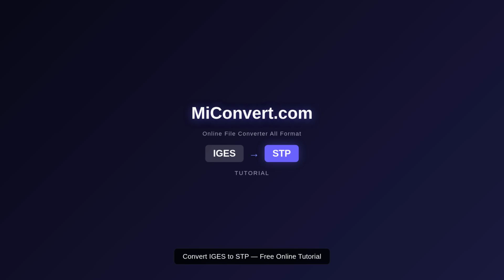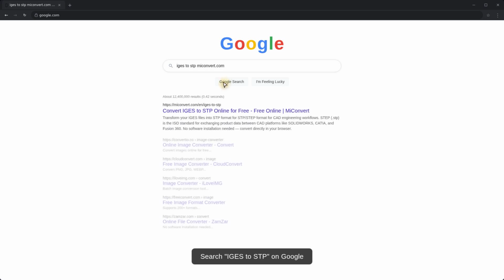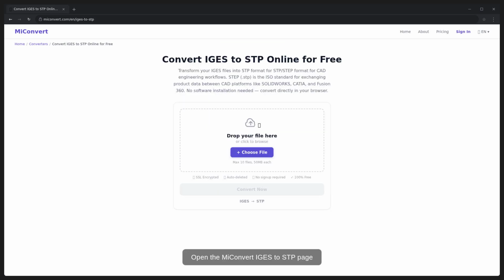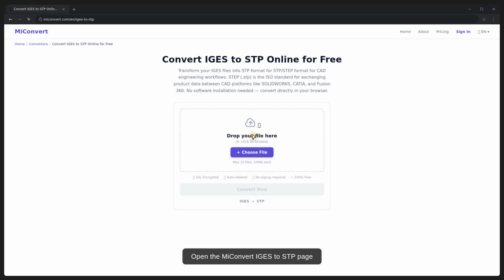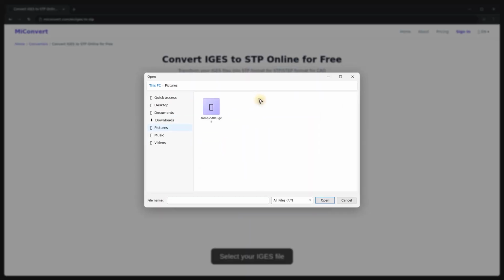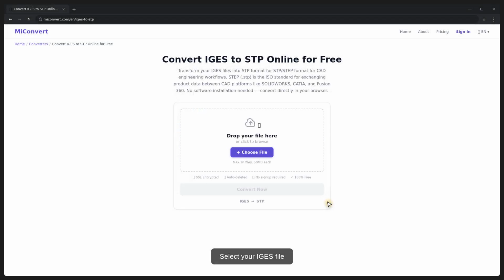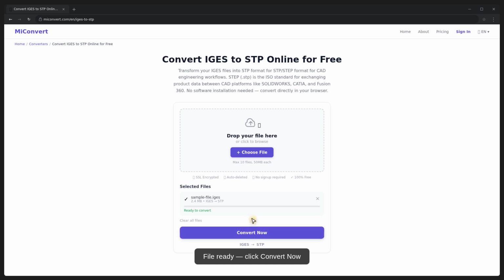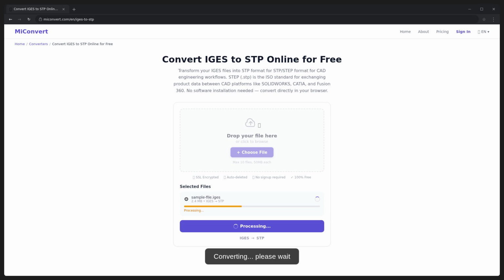Tips to Convert IGES to STP on PC & Mobile Without Apps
Changing a IGES file to STP has never been easier! Watch this detailed guide on how to do it completely free right in your web browser.

⏳ Video segments:
0:00 - Introduction
0:06 - Searching for the MiConvert tool
0:14 - IGES to STP conversion interface
0:20 - How to put the IGES file onto the web
0:28 - Quick convert click
0:35 - Waiting for a few seconds...
0:41 - Finished and downloading the STP file
0:48 - Subscribe to support the channel